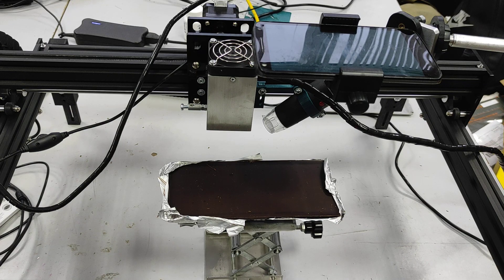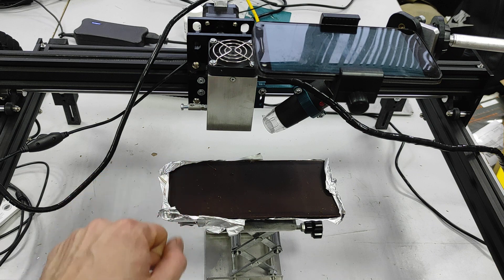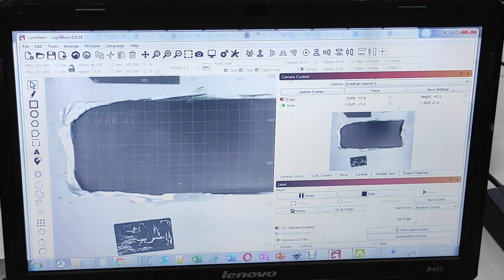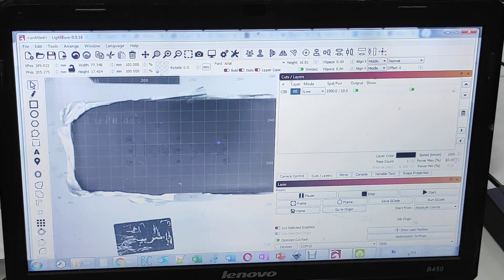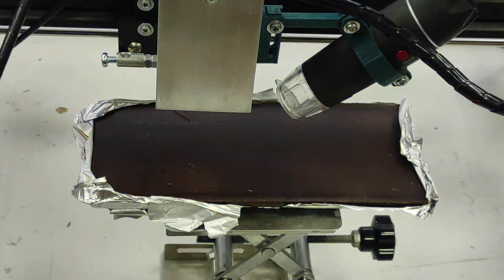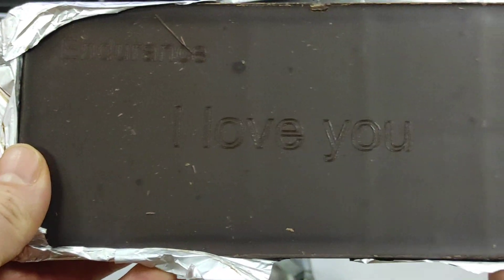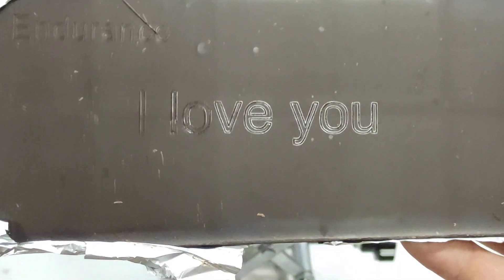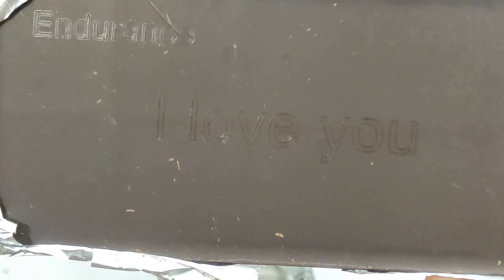Engraving on chocolate using 10 watt diode laser installed on LE5040 Sainsmart engraving machine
A quick video of how you may engrave on chocolate using an Endurance 10 watt Delux installed on a Sainsmart LE5040 engraving machine